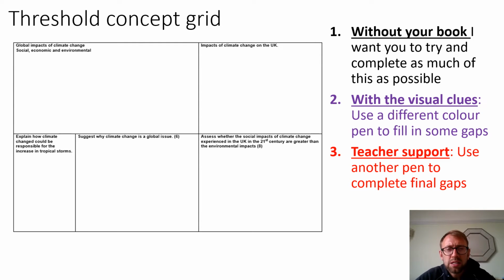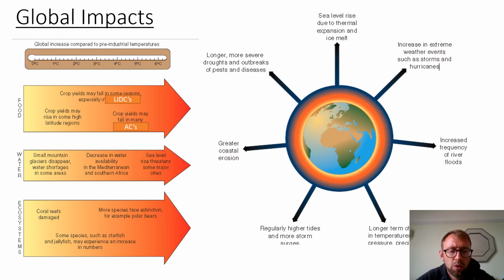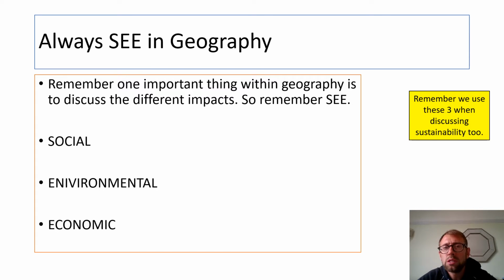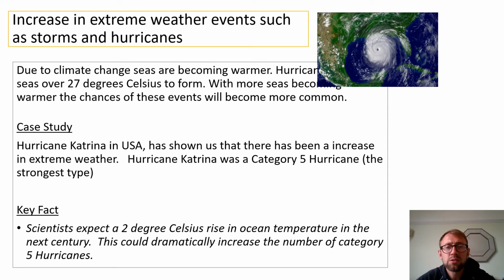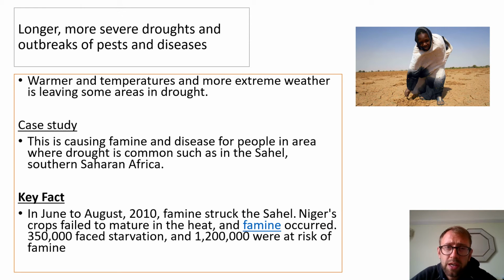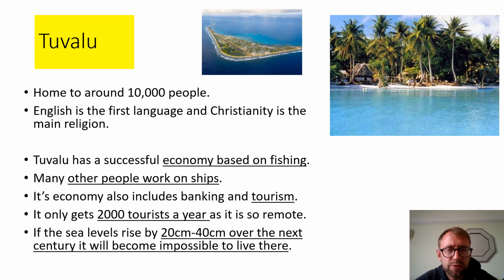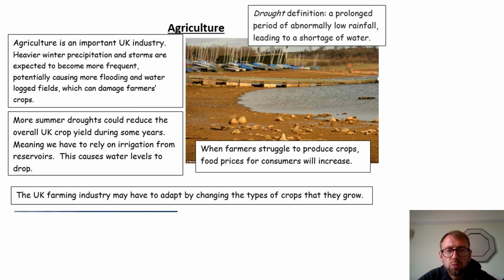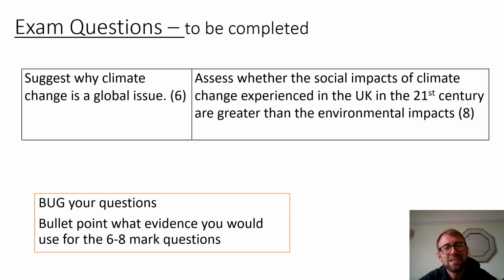OCR B GCSE Geography Changing Climate - Impacts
This video recaps and suggests some Global and UK based impacts of Climate Change for the OCR B GCSE Geography